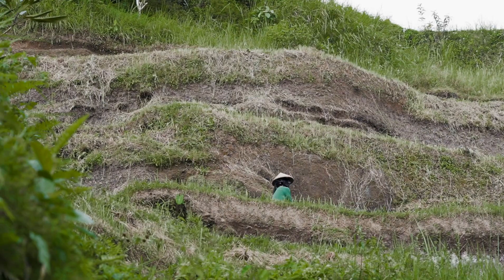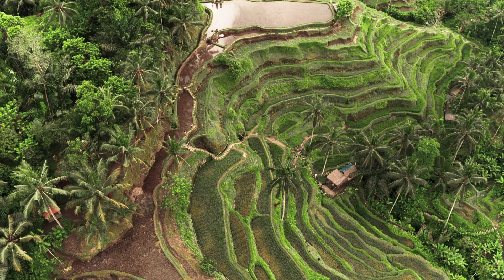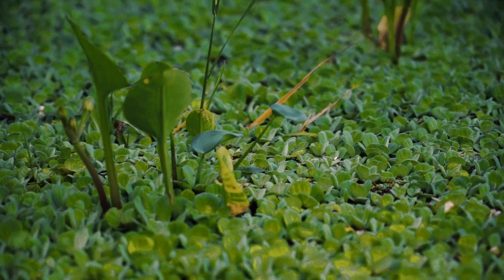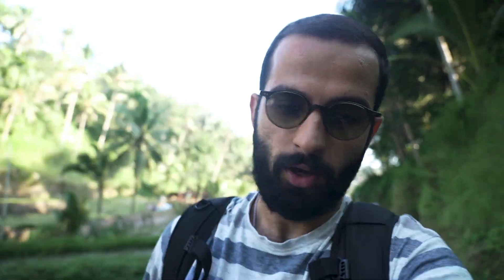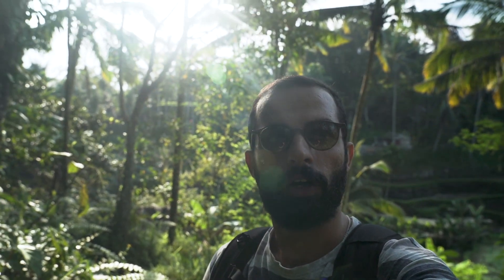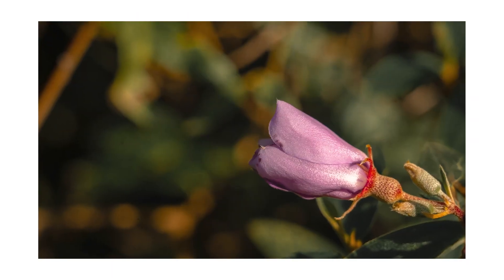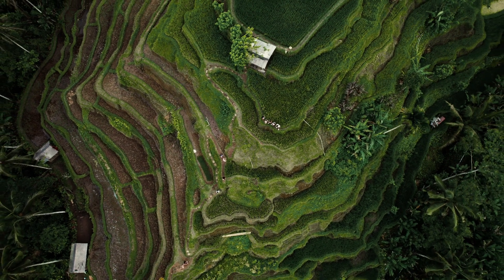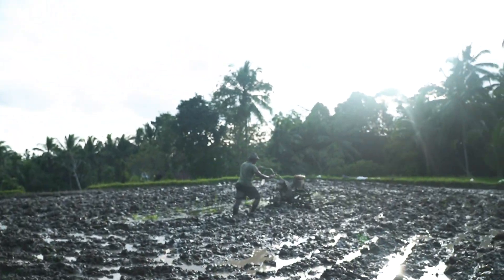BALI’S MOST BEAUTIFUL PLACE - Hidden Rice Field in Ubud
Join me, a Pakistani traveler, as I discover the enchanting Rice Terraces of Bali! 🌿 Dive into the beauty of lush landscapes and cultural wonders. Ready for a visual escape? Watch now!